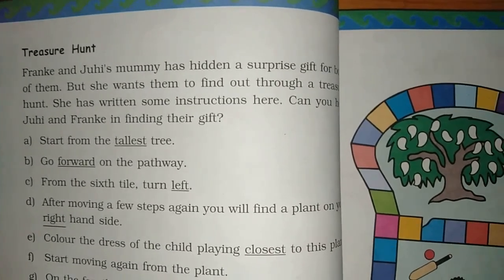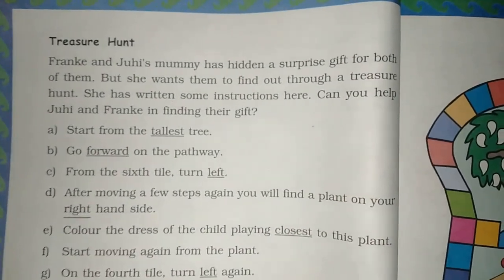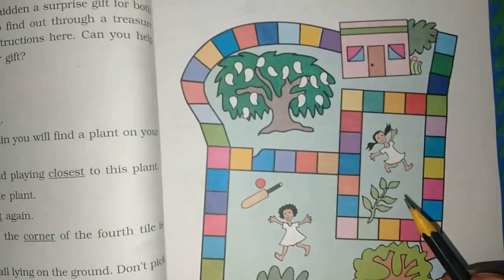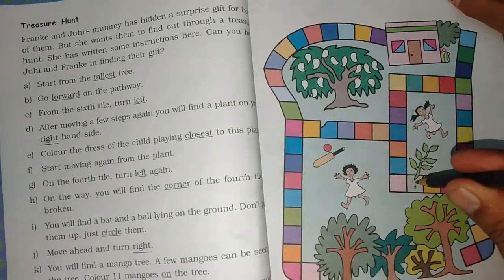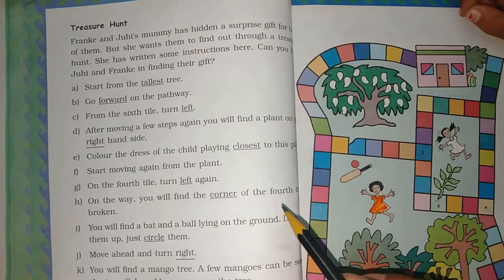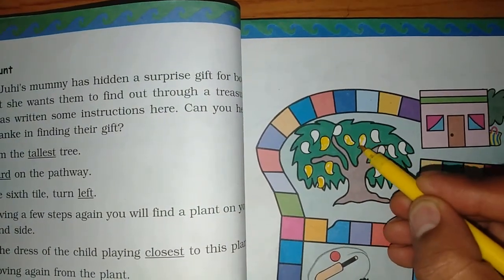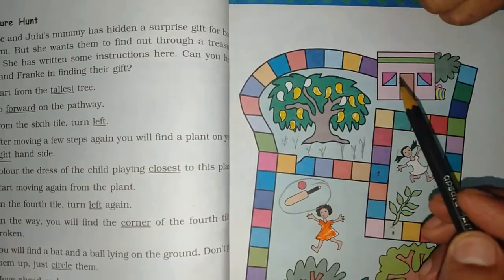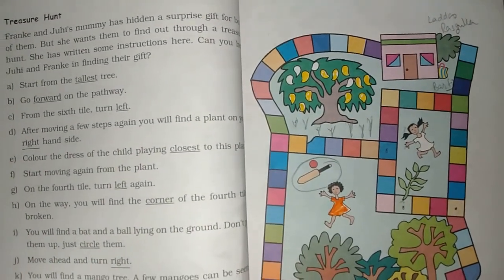Chapter 5 Shapes and Designs (Treasure hunt) | Grade 3 Mathematics | NCERT | CBSE